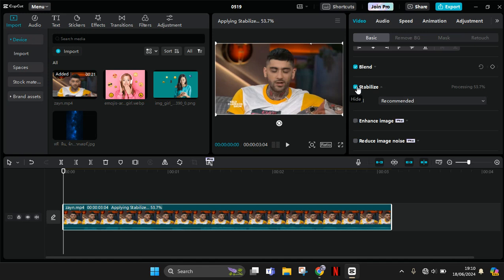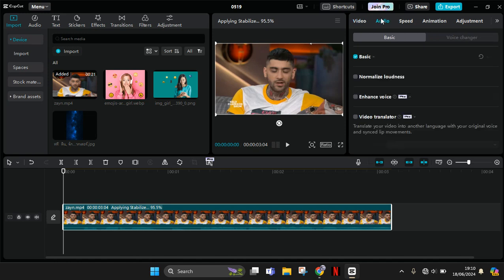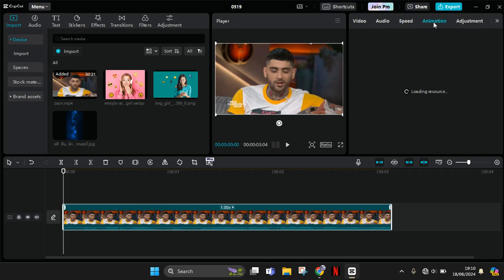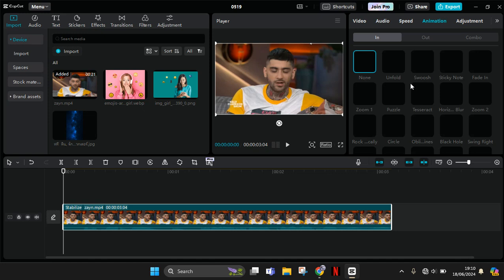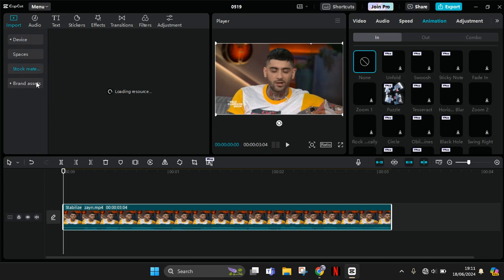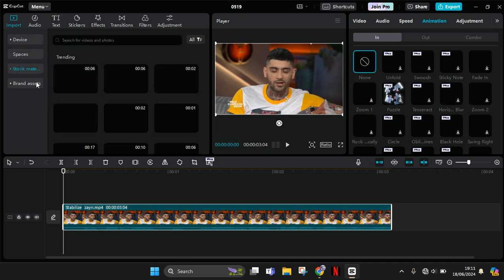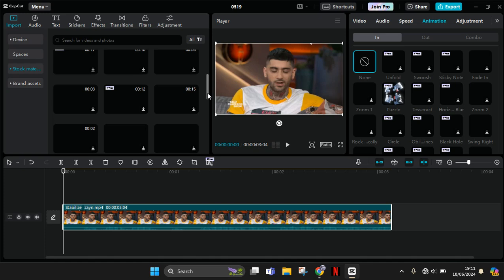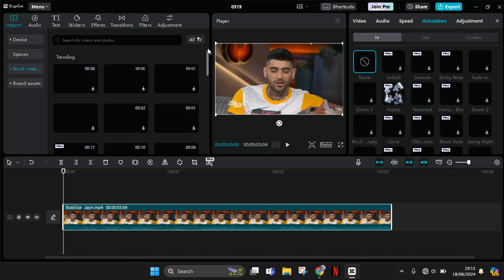✅ EASY APP GUIDE: How to Use Capcut PC in Offline Mode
Learn how you can use the CapCut PC when you are offline